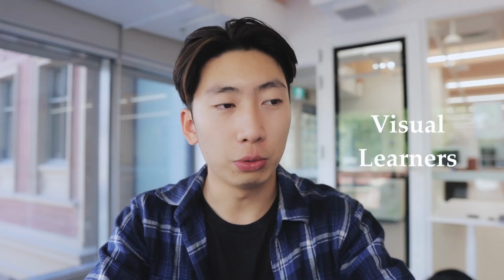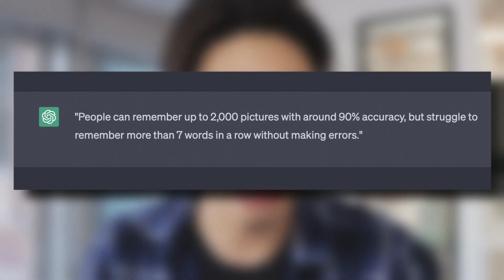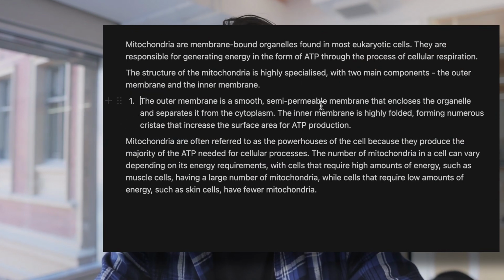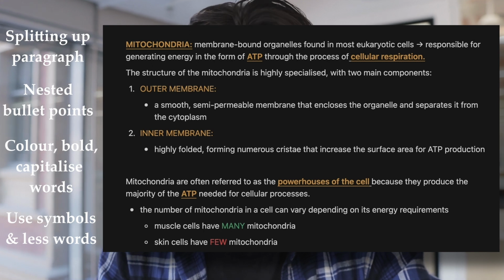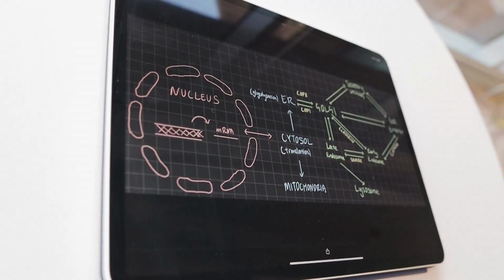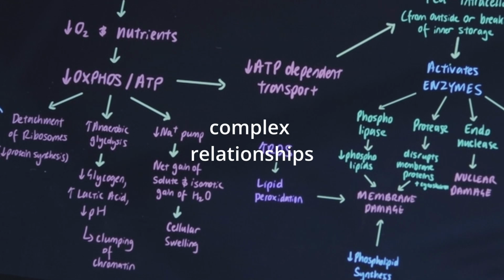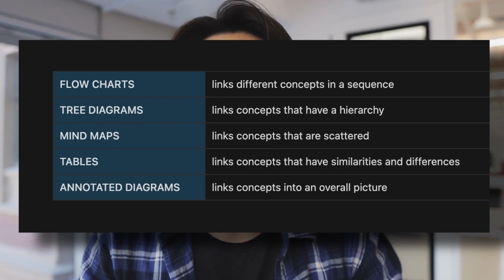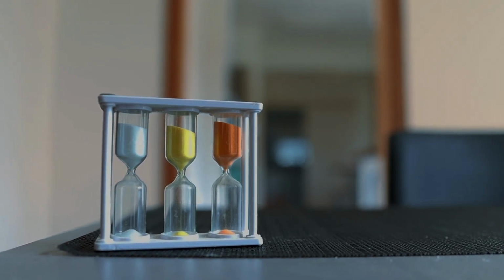The ASIAN secret to making A+ notes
Here is the most effective note taking technique you need to get higher grades - which not many people do. Too often we just write "words", I'll go over why there are other important aspects that are not just about writing more text.